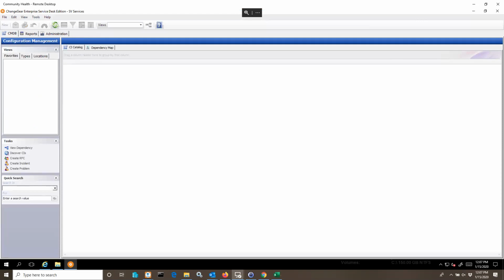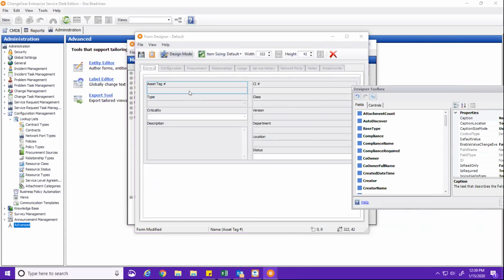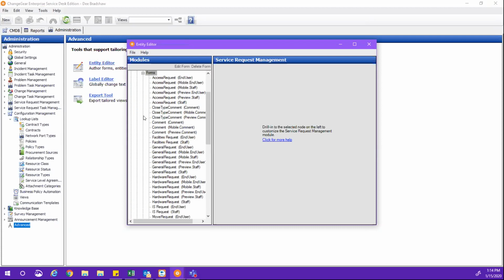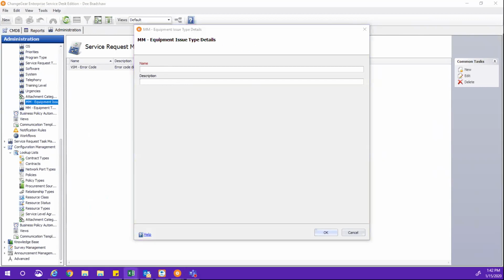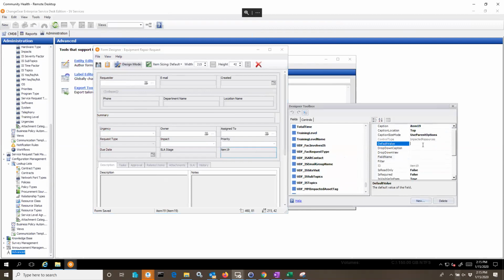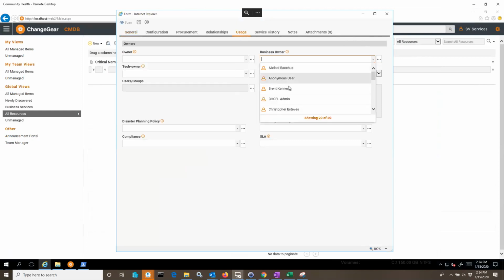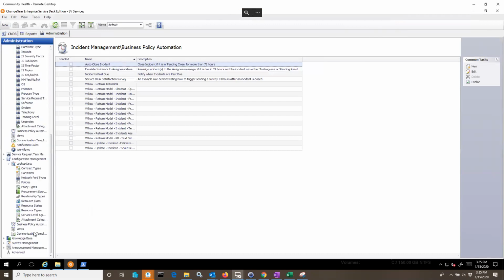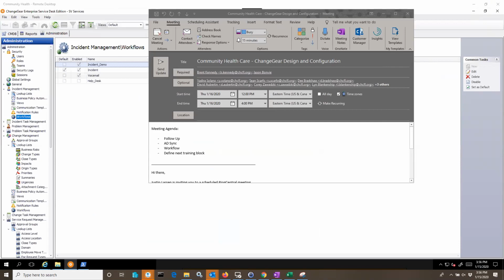Community Health Centers - Training 1/15/20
Forms/Workflow for Materials Management
CMDB training
Process Discussion